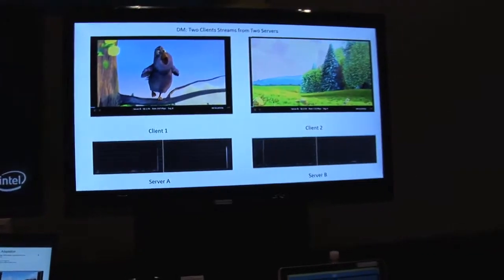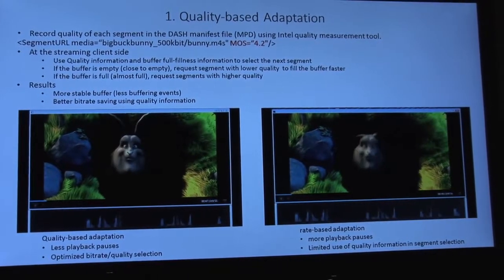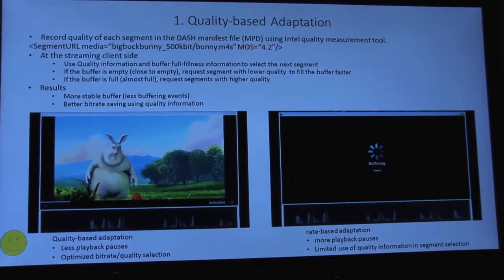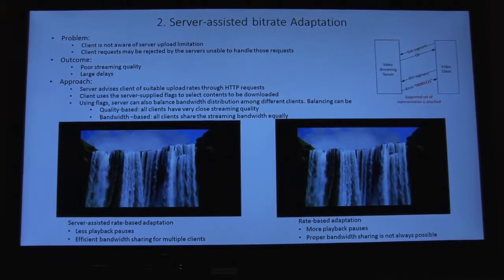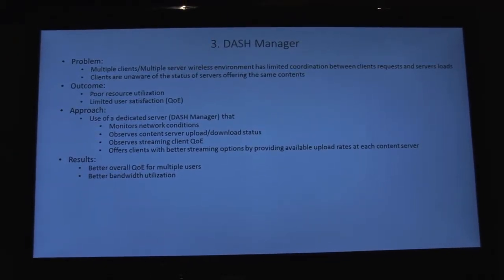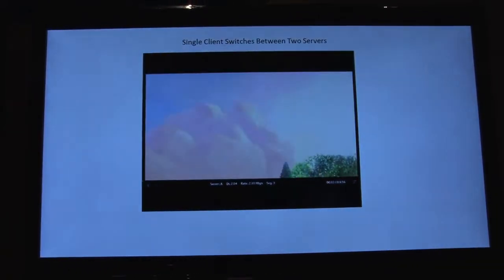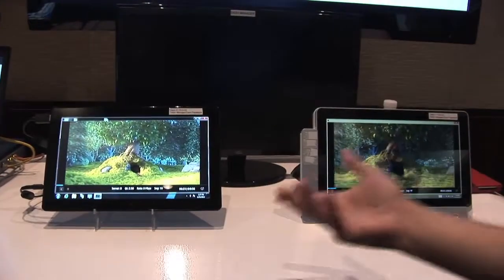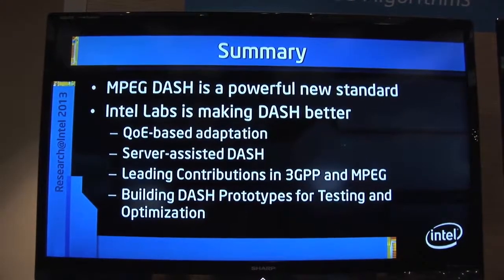Tackling Mobile Video Traffic Jams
Engineers demonstrate findings of research to improve quality and efficiency of video experiences on different devices.

Software Makes Smarter Video Streaming Decisions

Neuroscience-based algorithms adapt video quality to demands of human eye.

Algorithms that understand the way we view video and adjust the quality to the demands of the human eye could keep wireless networks from buckling under mounting traffic driven, in part, by demand for mobile video.

The algorithms were developed by a team of industry and university researchers tasked with rethinking how video is distributed over wireless networks. Compared with data rate algorithms in use today, these new algorithms, some of which are based on neuroscience, effectively halve data traffic by optimizing video delivery and playback.